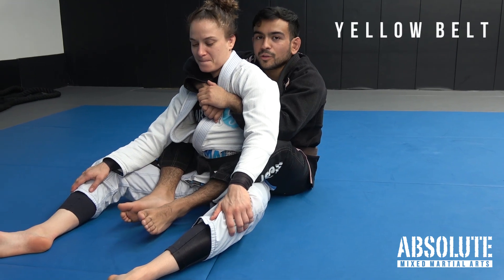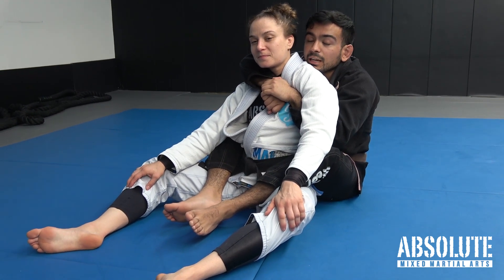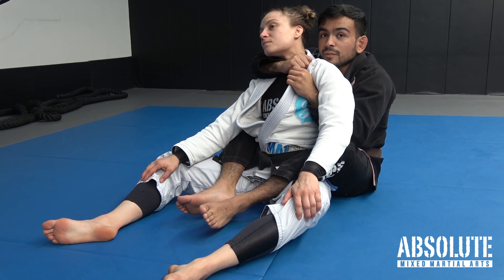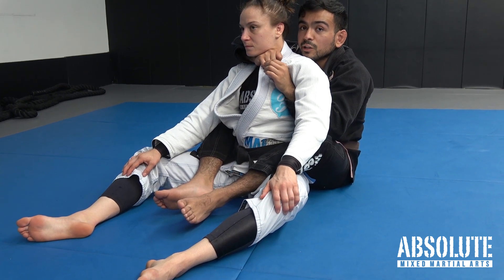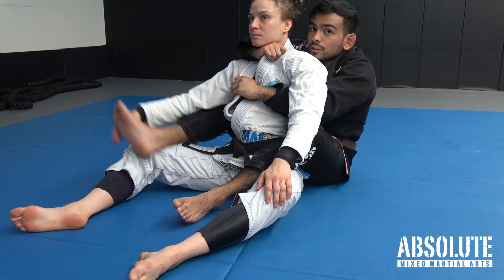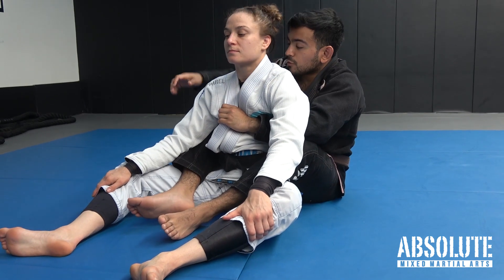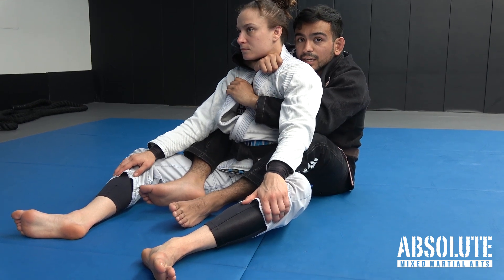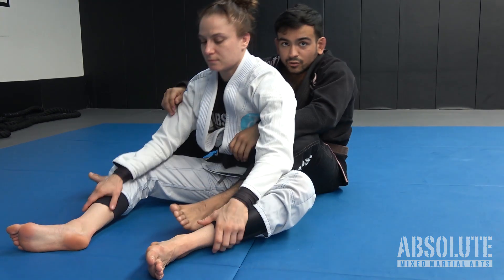Kids BJJ Yellow Belt - Collar Choke from the back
Your child will develop discipline, respect, honour, leadership and self-confidence, and much more.

In this video coach Mikael demonstrates a variation of the Collar Choke from back control.  You can also throw the leg over the head to gain added leverage when trying to finish the choke.